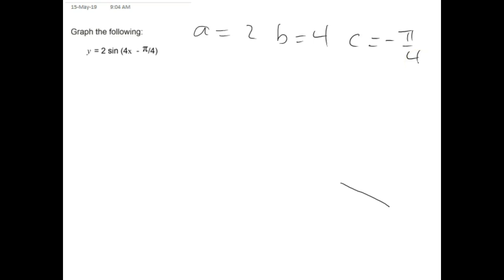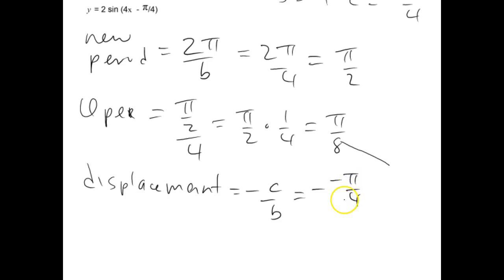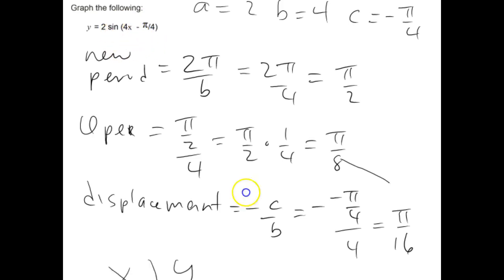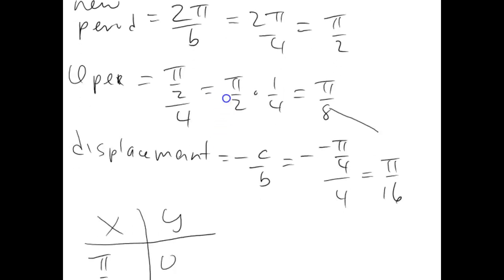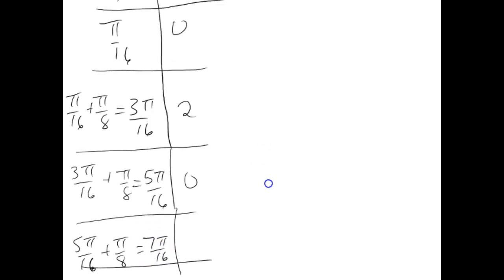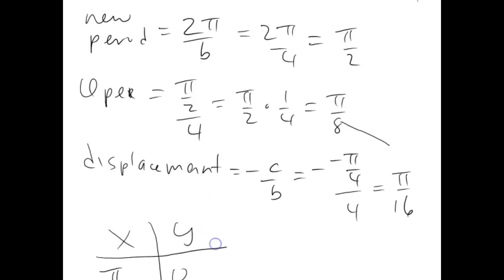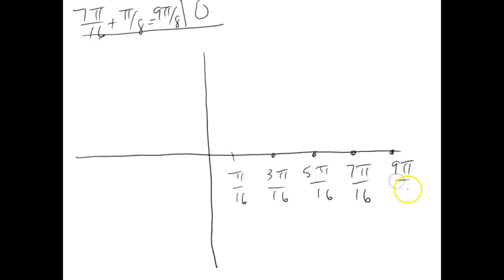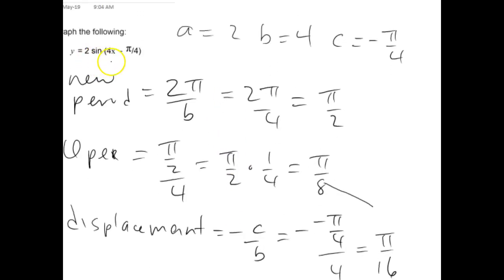Graphing the sine curve